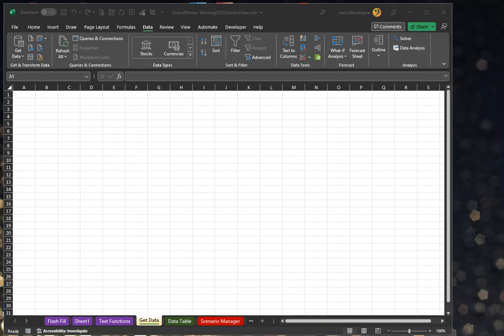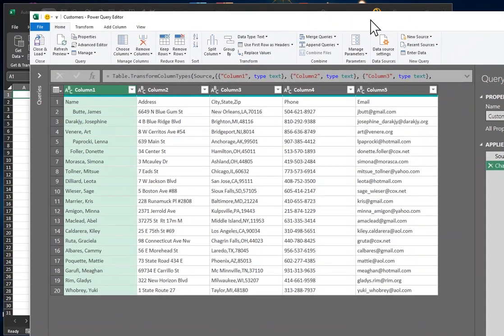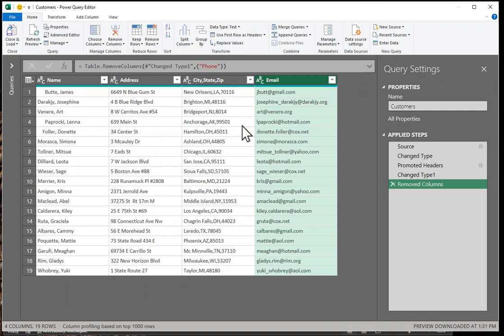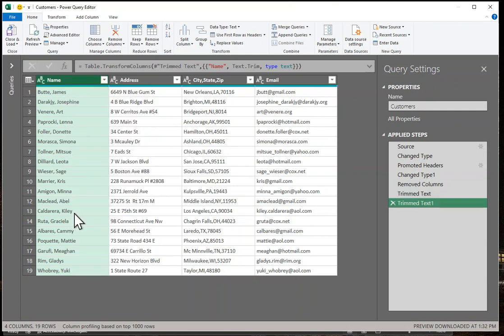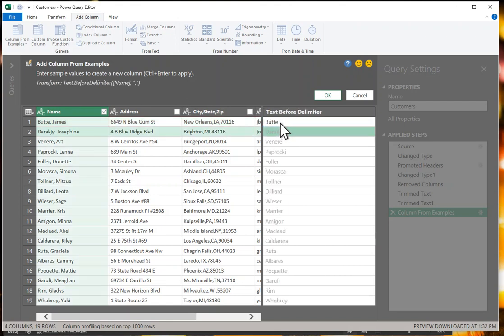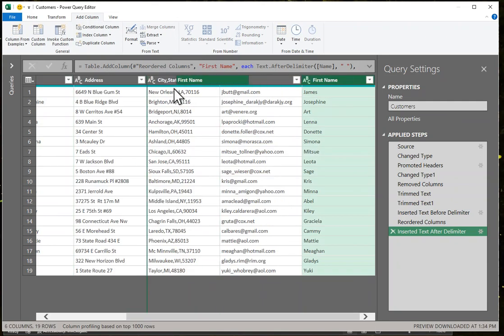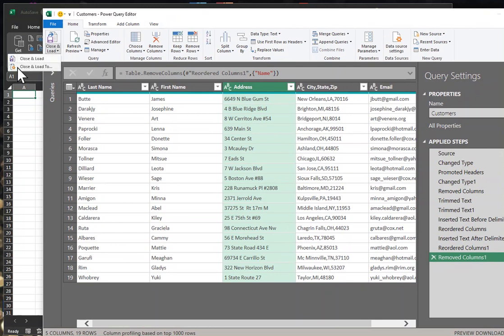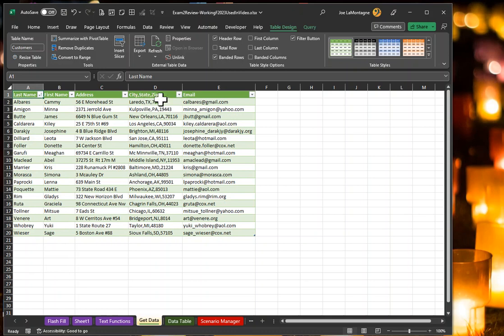Exam2Review-GetData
Importing a CSV file into a worksheet using the Power Query Editor feature of Excel.